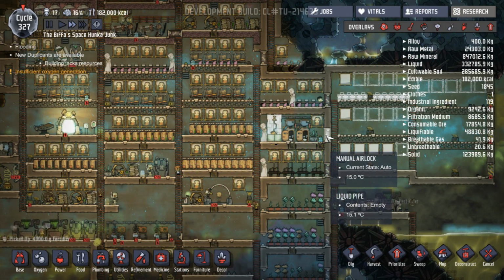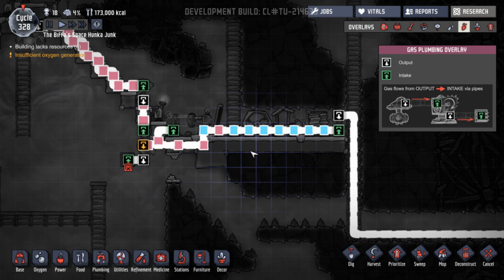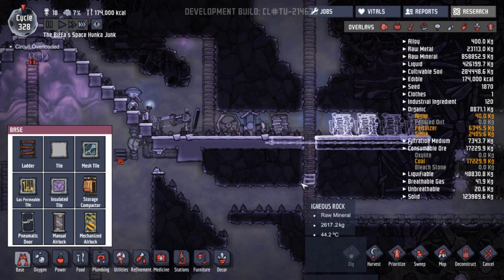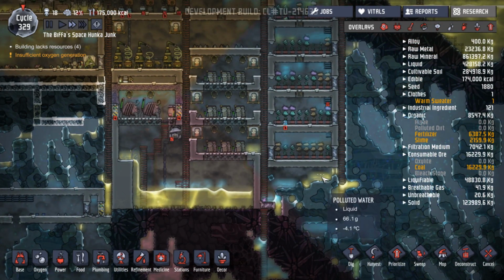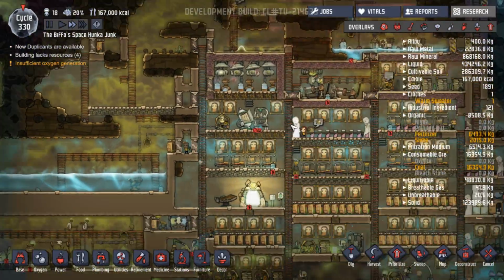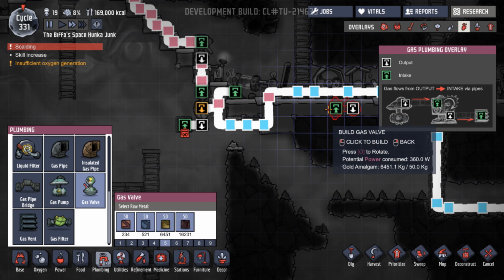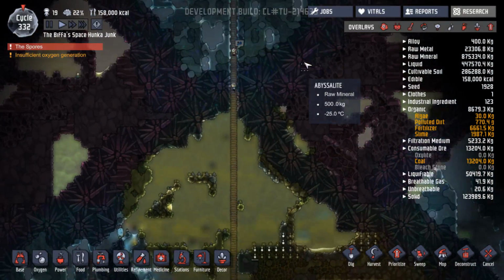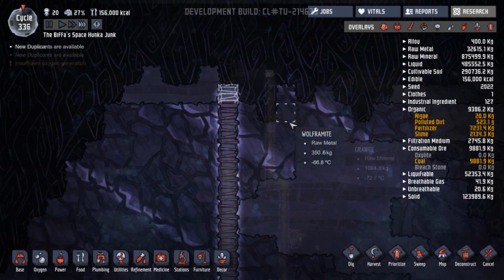FIND OUT WHAT'S AT THE TOP!! Lets Play Oxygen Not Included Gameplay #30 THERMAL UPGRADE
New THERMAL UPGRADE Update for Oxygen Not Included is here! New Ice Biome, Duplicant Clothes, New Plants, Steam Geysers, Temperature & much more! Let's Play Oxygen Not Included (ONI) Enjoy :-)

Be sure to follow me for more Oxygen Not Included (ONI) gameplay. I am having a blast with my Let's Play of Oxygen Not Included & discovering all the new mechanics. From Klei Entertainment, the dev's behind the massive hit Don't Starve.

Thermal Update Features

New Ice Biome
New buildings including the Space Heater, Liquid Tepidizer, Textile Factory and Thermo Switch
New Duplicant outfits
New Plants
New Steam Geysers
Food can now be preserved in sterile and/or cold environments
Pipes can now burst, and will take damage if the wrong element is piped into them
Duplicants are temperature sensitive and will get stressed in hot and cold areas
Duplicants can overheat and develop temperature-based diseases
Circuits can overload
Buildings can overheat
Mechanized Airlocks can be assigned custom access permissions
Dupes will now auto-repair buildings

Roadmap

Buried Artifacts
Mysterious objects hidden in the world that may help or harm you